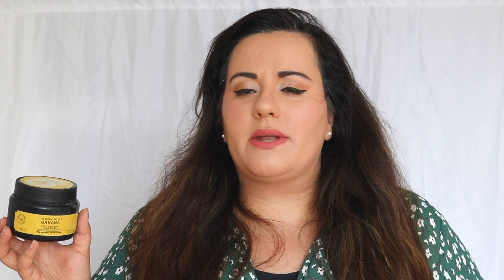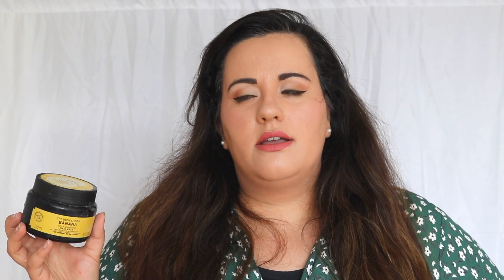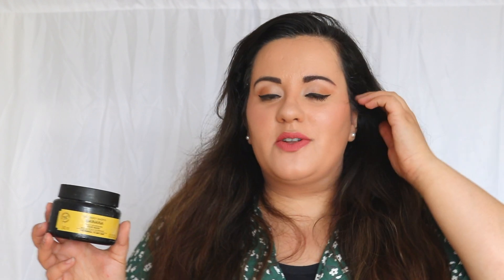THE BODY SHOP BANANA TRULY NOURISHING HAIR MASK REVIEW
Hey everyone I hope you enjoyed!!